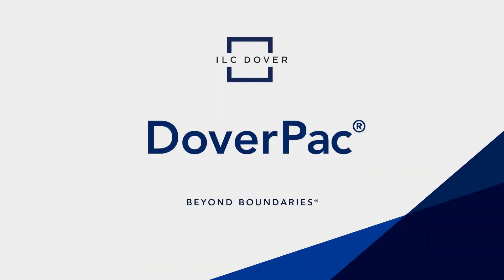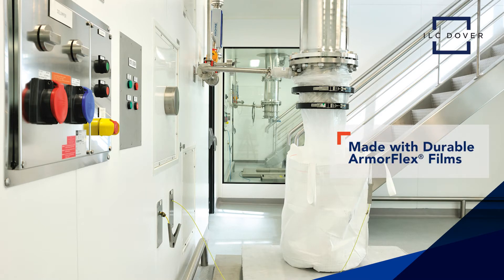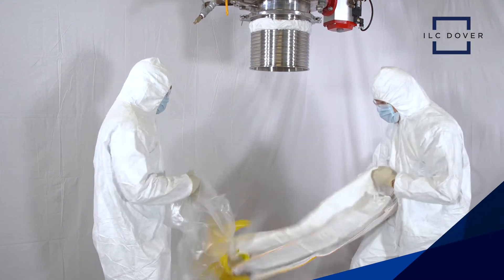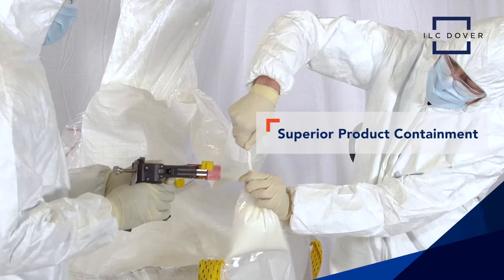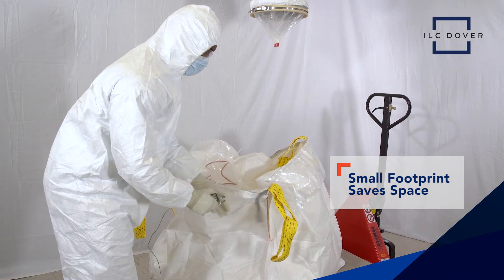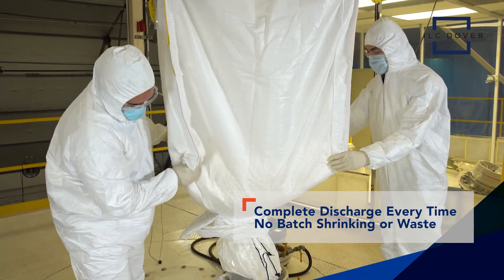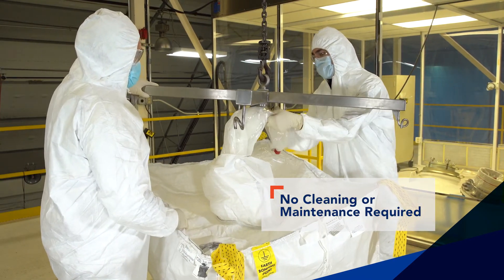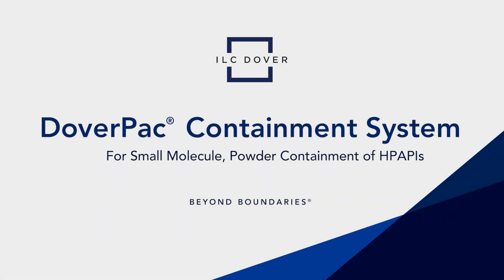Dover Pac - Powder Transfer System from ILC Dover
Achieving high-level containment of active pharmaceutical powders during transfer operations requires careful consideration and product selection. Don’t risk operator exposure and potential contamination with untested or unproven single-use valve technologies. For the best in OEB Level 5 containment, only one solution has the proven performance and pedigree you can rely on. Independent SMEPAC testing has confirmed that DoverPac® single-use powder transfer systems are capable of nanogram level performance.